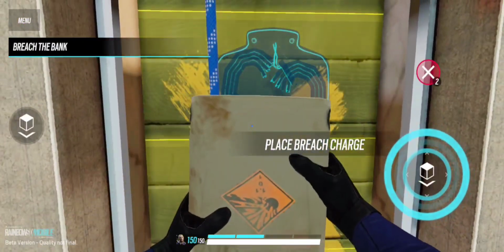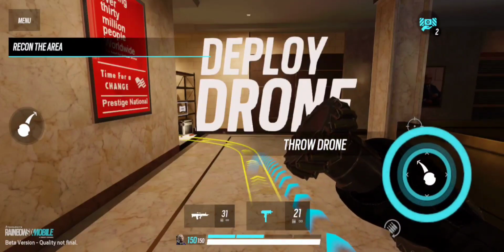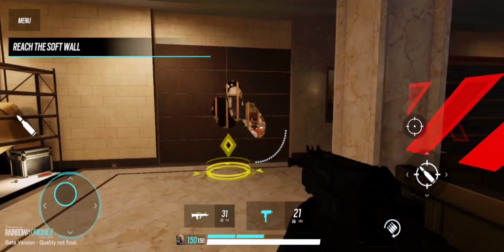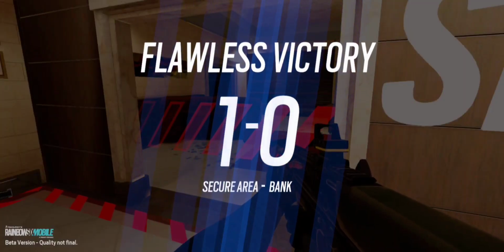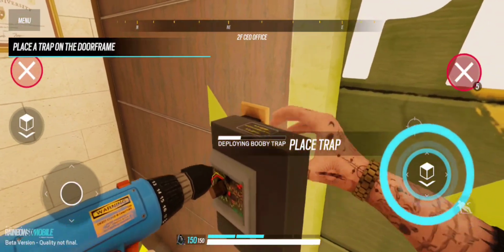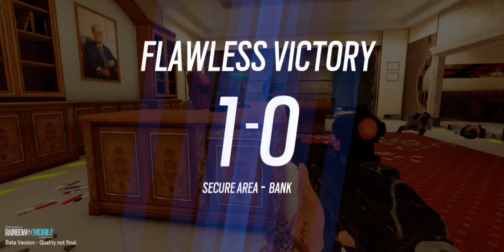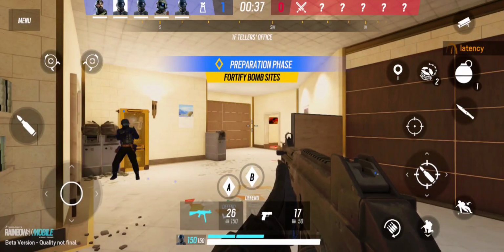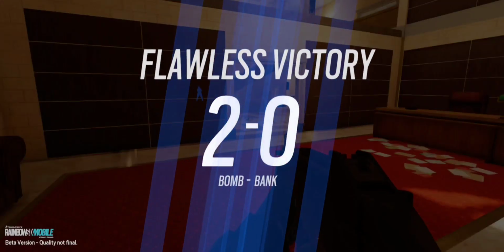Rainbow Six Mobile beta testing gameplay